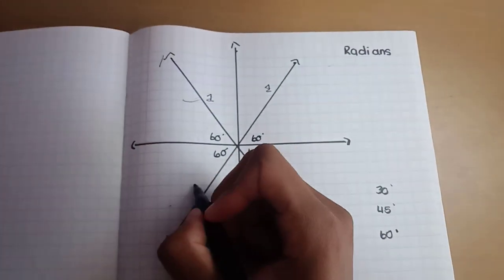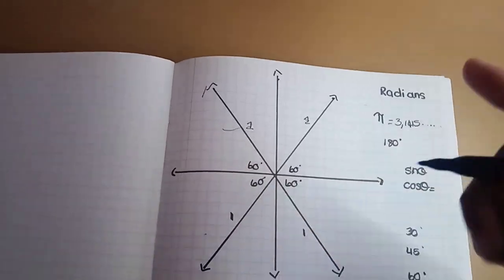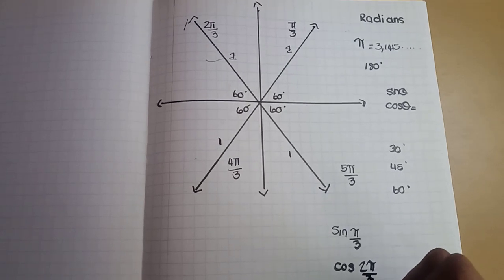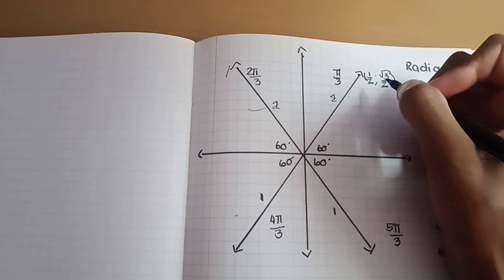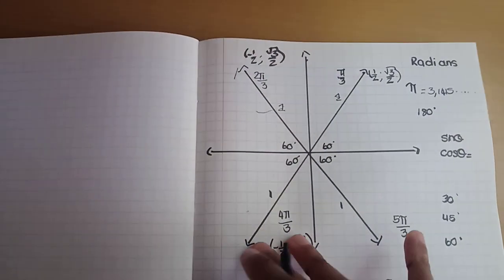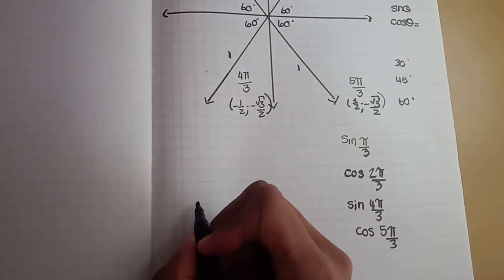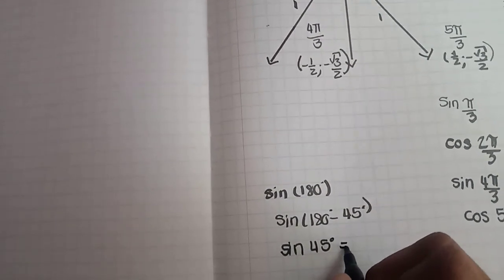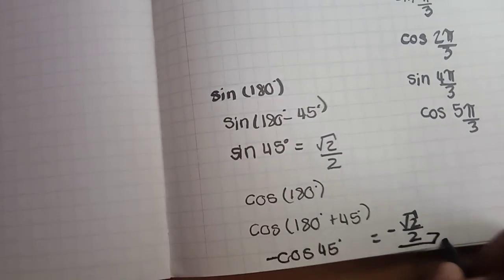Unit Circle ⭕ and Radians (Part 2)